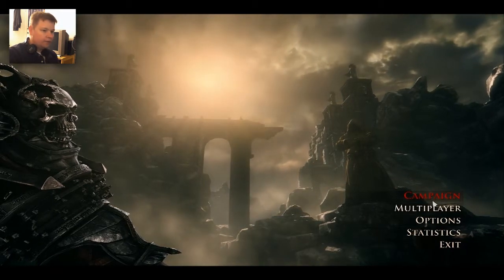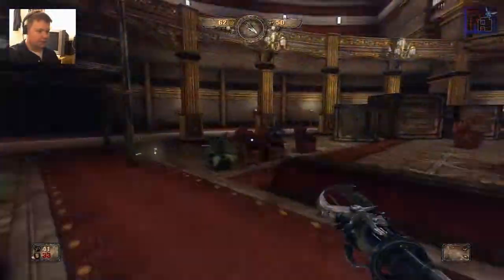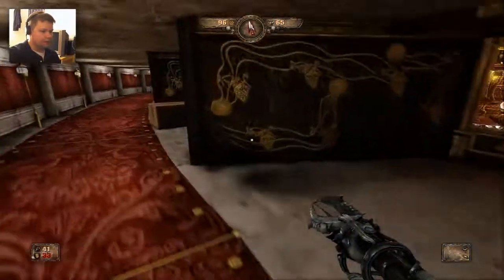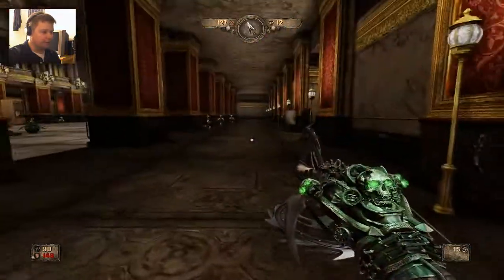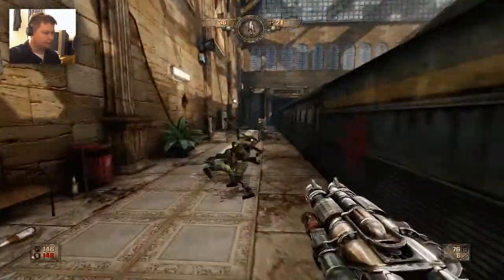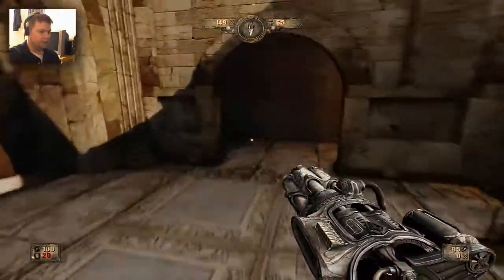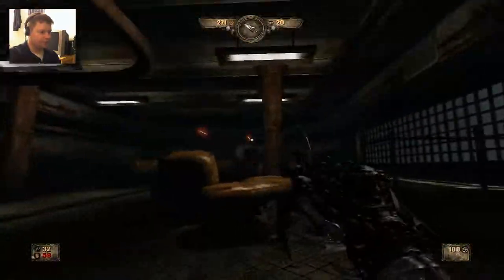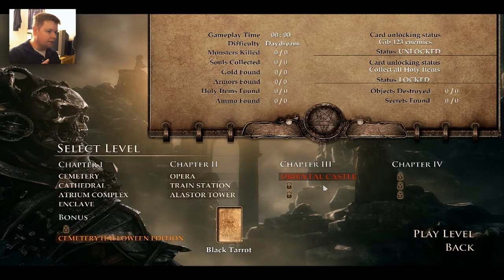Painkiller: Hell & Damnation Playthrough (Part 2) | Let's Play #007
Part 2 of my Painkiller HD series of videos. In this episode, we run through the second chapter of the game.

Merch!